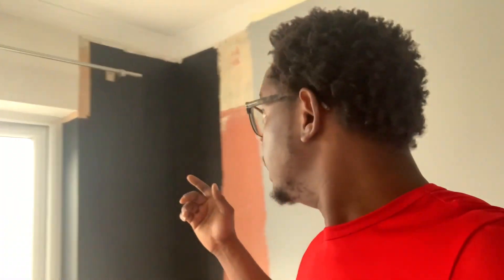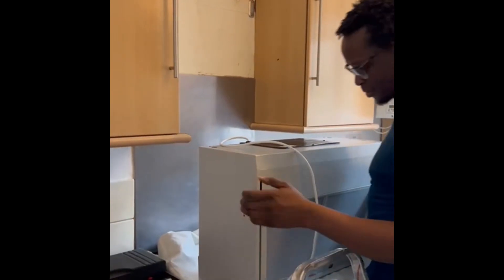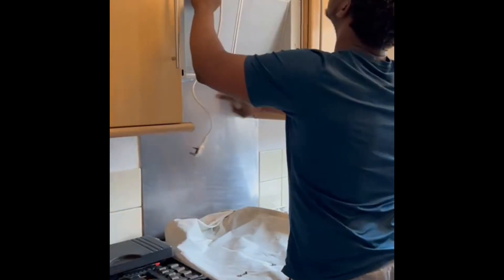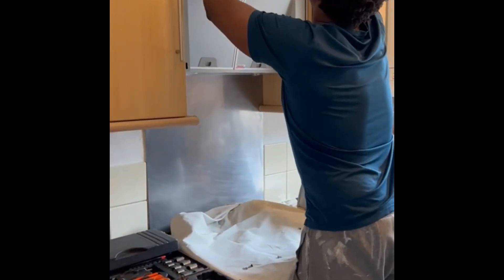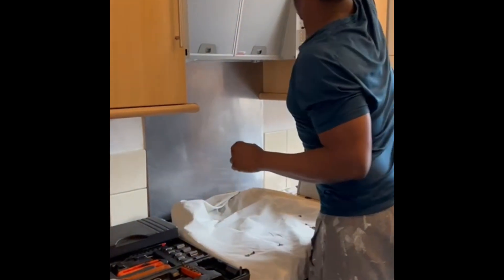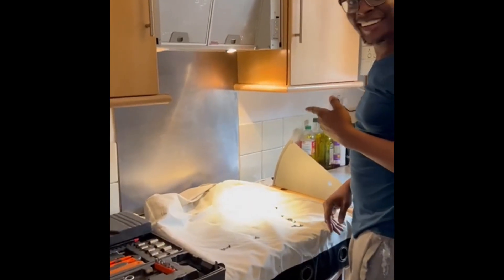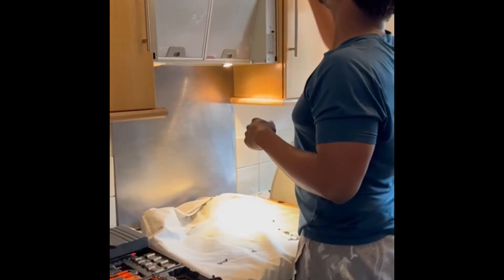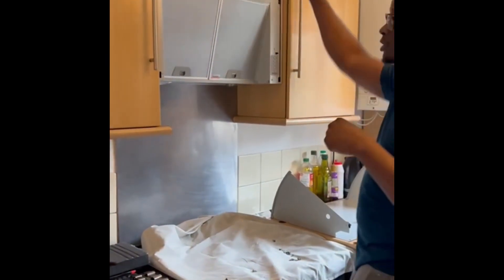£100 to a house challenge | work for you | building clients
Sometimes it comes in handy when a client wants things done around the house and they have the confidence in you to do the job.
Helping clients to do small jobs benefits you while ￼waiting for a client to do a full job.
This way, you can also be recommend it to others by the client..
This can also be added to boost the profile!

Socials
To support the development and growth of Major Independent Studios
You can purchase my very first album “Bigger than Big Ben” as full audio NFT

All proceeds to go into the MiS lifecycle.

Recommendations
Airline for South American from Europe

You can also upport the channel by merch and the donation tab.

I appreciate you all for your continued support.

F.A.C.E